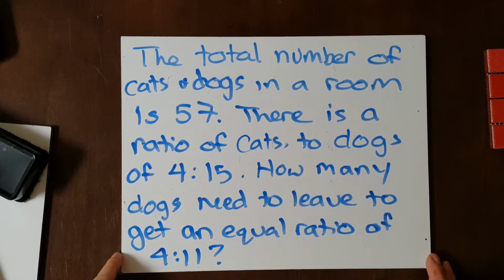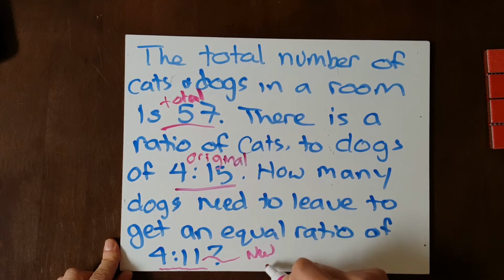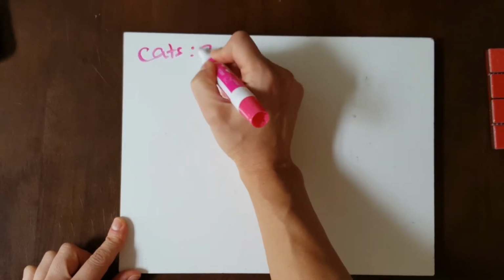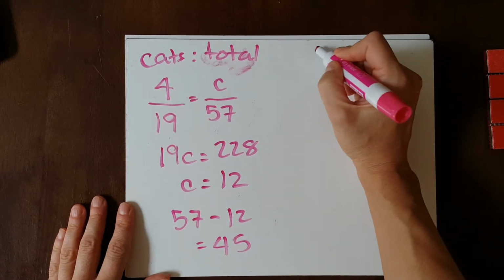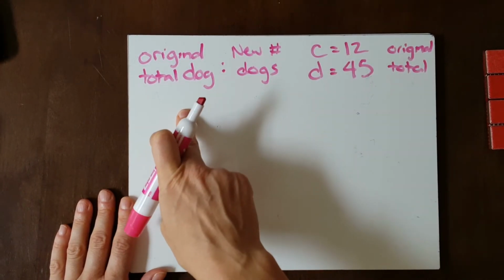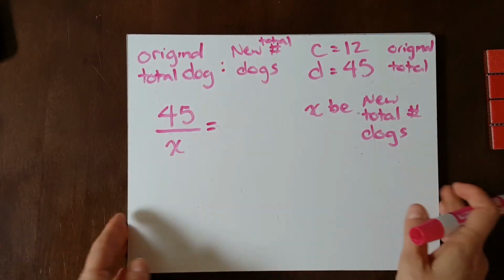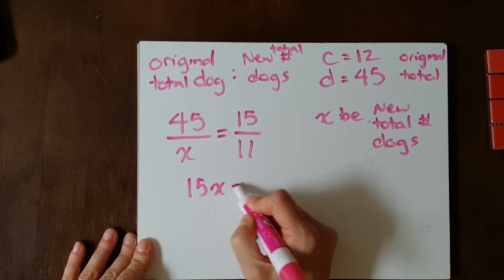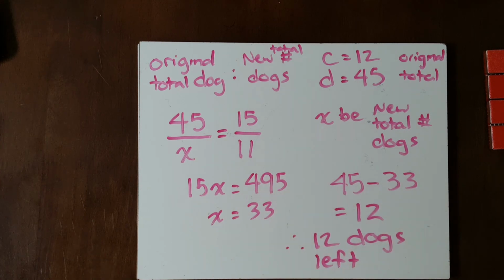Solving ratio with twist 2